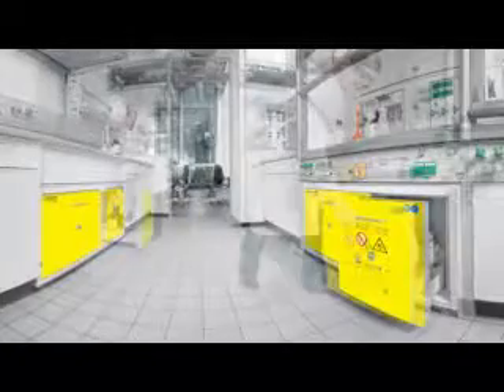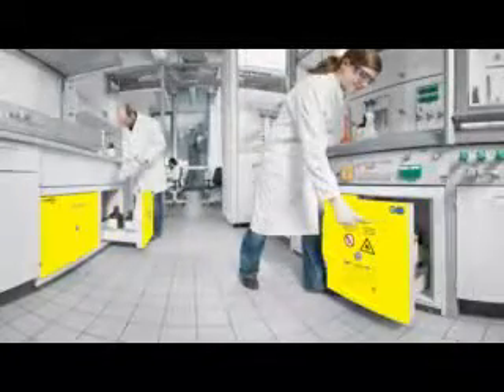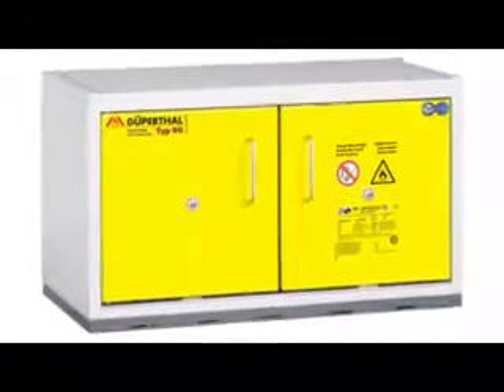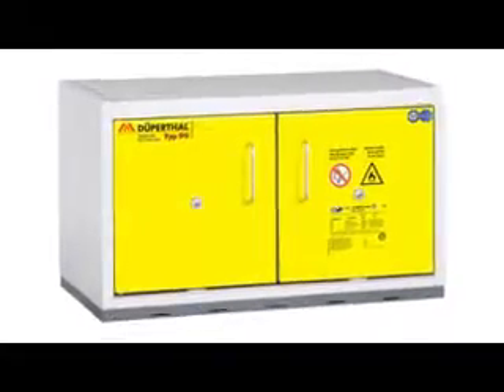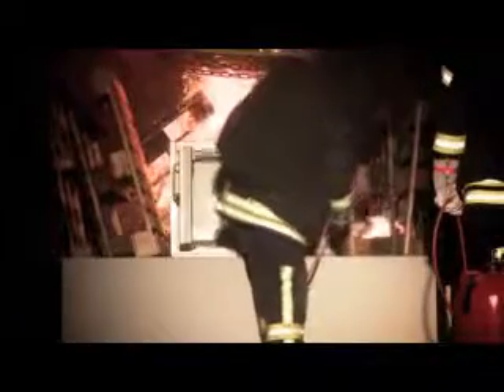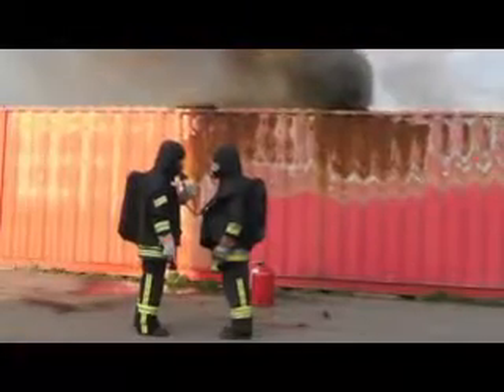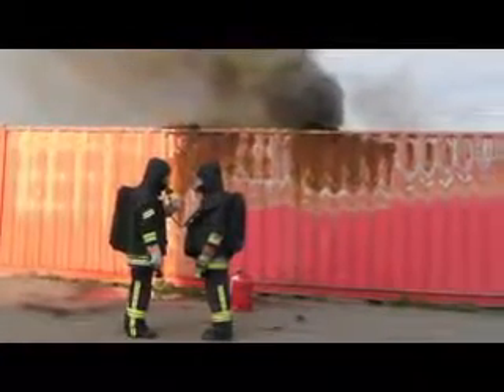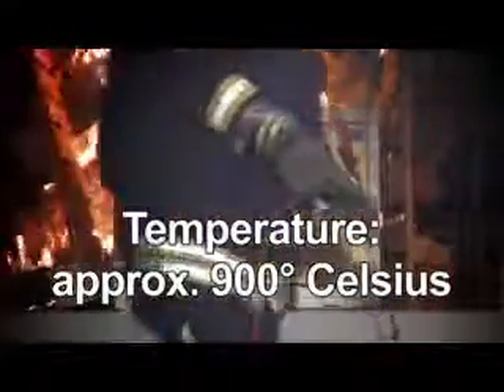Brand duurtest Type 90 Brandveiligheidskast